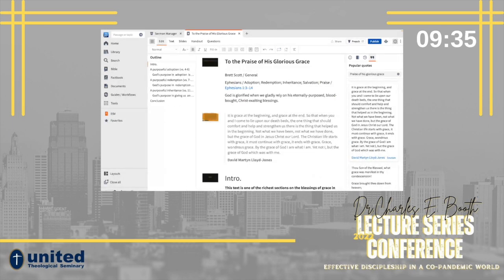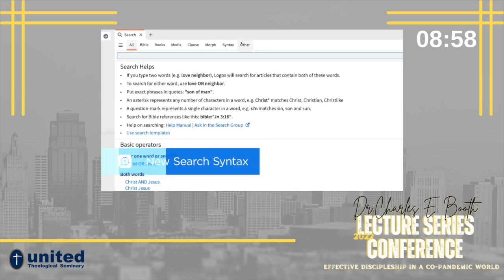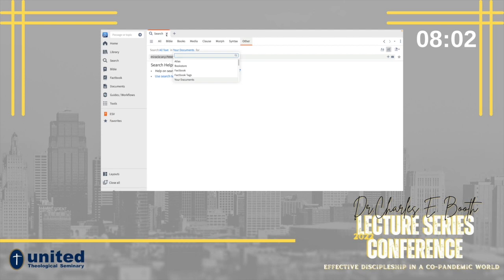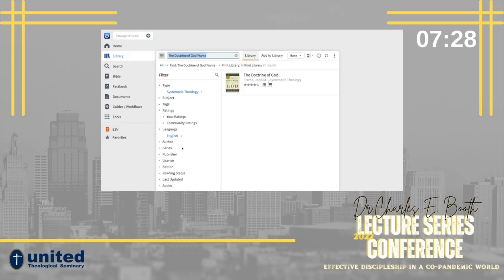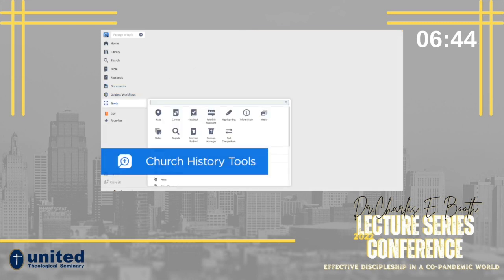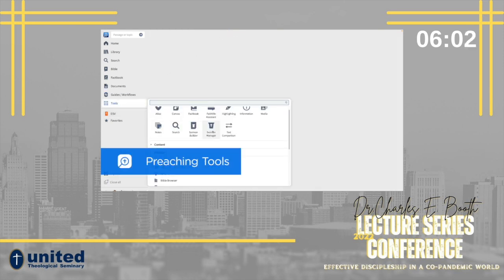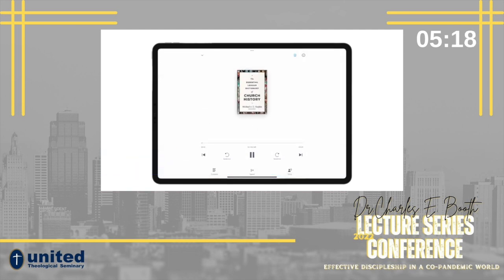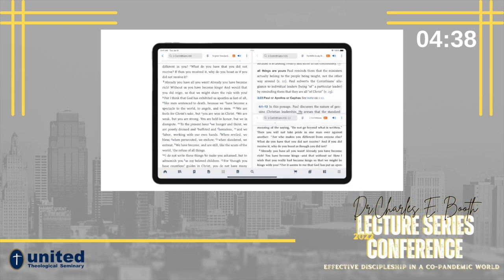2022 Dr. Charles E. Booth Lecture Series Conference | Dr. Robert Charles Scott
Worship will begin at 7 p.m. ET.

Rev. Dr. Robert Charles Scott brings a message during the 2022 Dr. Charles E. Booth Lecture Series Conference, hosted by United Theological Seminary. Rev. Dr. Scott is Senior Pastor of St. Paul Baptist Church in Charlotte, NC, and Assistant Secretary of the prestigious Hampton University Ministers Conference. He is on the Board of Trustees for United Theological Seminary, where he was honored as one of the recipients of the 2016 Distinguished Alumnus Award.

The Dr. Charles E. Booth Lecture Series Conference is designed to provide a venue for ministers, church leaders, and laity to convene for worship, inspiration, information, and prophetic preaching, in the spirit of Dr. Booth, that give hope in this culture of crisis. Our theme for 2022 is Effective Discipleship in a Co-Pandemic World.